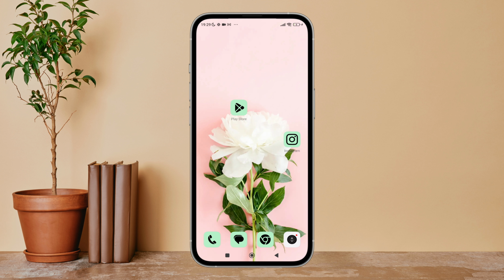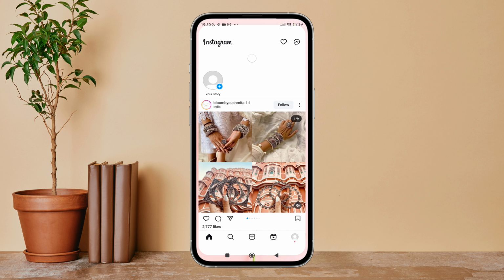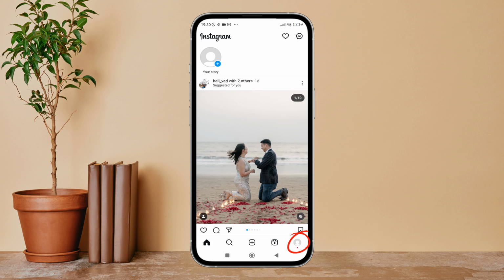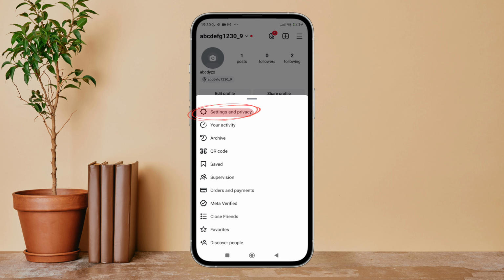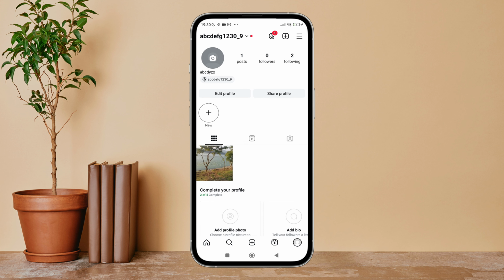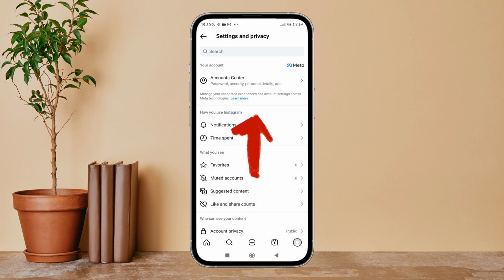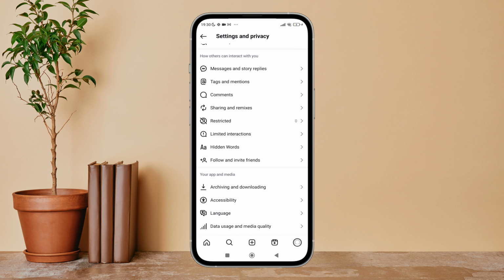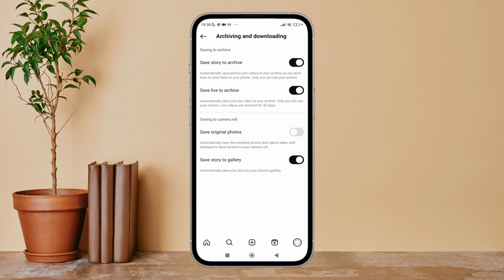Disable Save Story To Gallery. |Technologyglance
Maintain control over your Instagram stories by learning how to disable the option to save them to your device's gallery with this straightforward tutorial! Disabling this option ensures that your stories remain private and are not automatically saved to your device. In this step-by-step guide, we'll show you how to easily disable the option to save stories to your gallery on Instagram, whether you're using the mobile app or the web version. Discover how to customize your settings and protect the privacy of your Instagram stories.